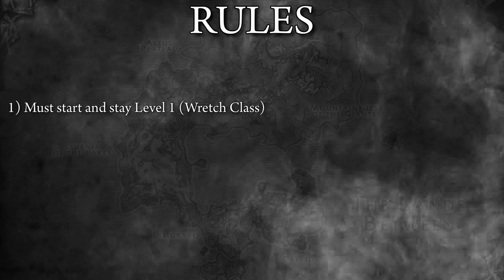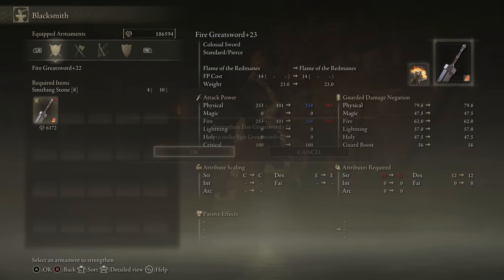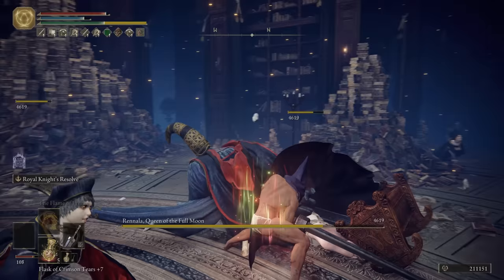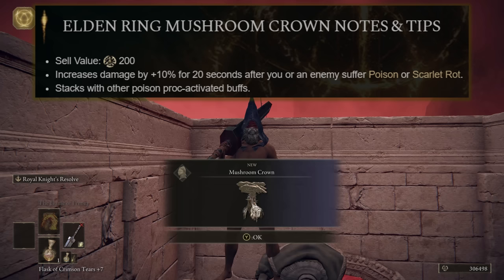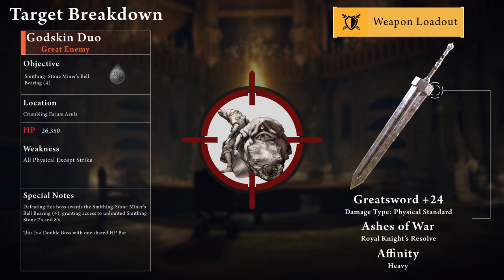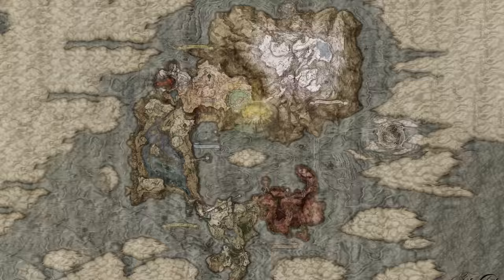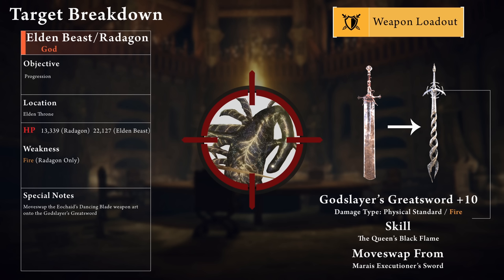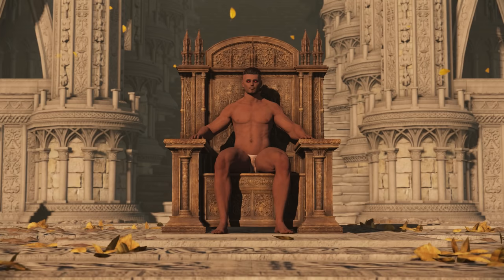Elden Ring in 1 HIT at LEVEL 1 ☢️ One Shot Boss Challenge, Melee Only ☢️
This is a guide to show how I was able to kill every mandatory boss in Elden Ring with 1 Hit (Melee only).  Following my Level 1 One Shot Challenge, I realized I wanted to do everything in truly 1 HIT fashion, one shots are cool, with incantations like ancient dragon's lightning strike, but 1 hit Bonks are even cooler, and what is cooler that killing every boss with one hit at Level one?  In true One Punch style, we smashed through every Elden Ring Boss in our way in style!

My Controller

My Setup:
Lian Li O11 Dynamic XL ROG White ~
ROG Strix GeForce RTX™ 4080 White OC ~
Gigabyte GeForce RTX 4080 16GB AERO OC ~
Intel Core i9-13900K ~
ASUS ROG Strix Z790-A ~
SAMSUNG 980 PRO SSD 2TB PCIe NVMe ~
Lian Li Accessory Galahad AIO360 RGB White ~
G.Skill Trident Z Royal Series 64GB ~
Corsair HX Series, HX1200, 1200 Watt 80+ Platinum ~
Lian Li UNI FAN SL120 3 Pack White - with Controller ~
Lian Li UNI Fan SL120 Single Pack ~
Lian Li O11 XL Vertical GPU Mount ~
CableMod C-Series Pro ModMesh Sleeved Cable Kit ~
CableMod C-Series 12VHPWR PCI-e Cable ~
Razer BlackWidow Mechanical Gaming Keyboard ~
Logitech G502 Lightspeed Wireless Gaming Mouse ~
Pebble Desktop Speakers ~
Rode PodMic ~
Focusrite Scarlett USB Audio Interface ~
Adjustable Mic Arm Stand Shock Mount ~

0:00 Chapter 1
8:39 Chapter 2
12:27 Chapter 3
16:39 Chapter 4
24:09 Chapter 5